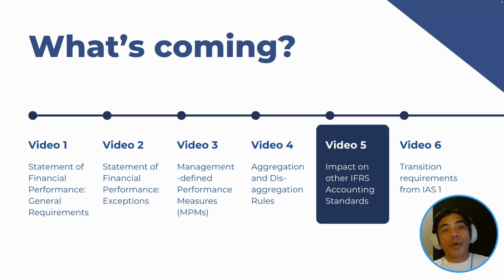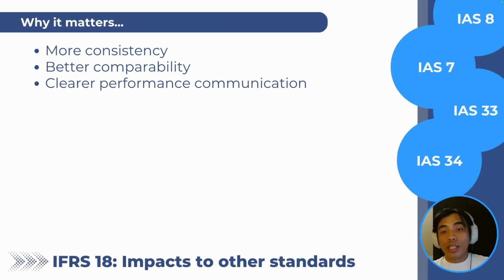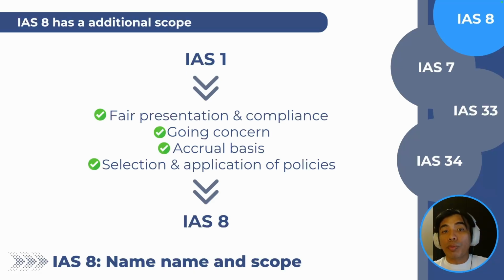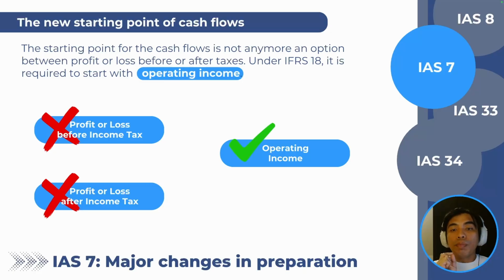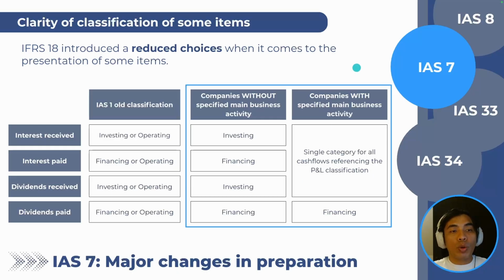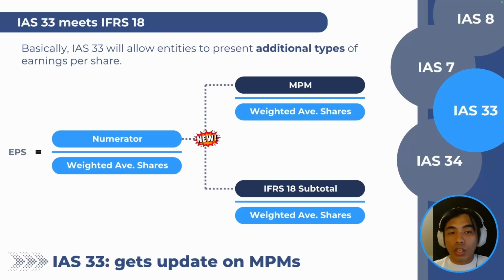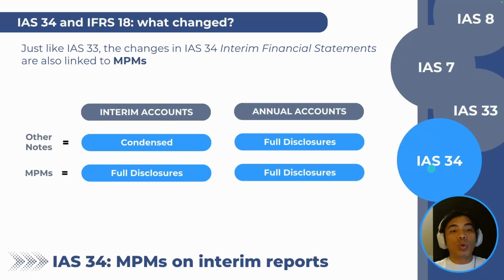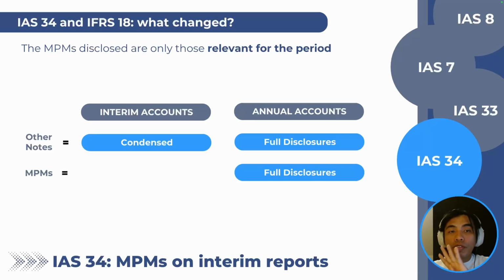IFRS 18 Impacts on IAS 8, IAS 7, IAS 34, and IAS 33 | IFRS 18 Series - Part 5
In this fifth video of the IFRS 18 series, we explore how IFRS 18: Presentation and Disclosure in Financial Statements has triggered amendments to other IFRS standards. These changes are not just editorial because they directly affect how companies present their cash flows, earnings per share, accounting policies, and interim reports.

✅ New here?
Welcome to Accounting Zero to Hero! This channel is dedicated to helping CPAs, ACCA students, and finance professionals master complex accounting standards through practical explanations and real-world cases.

⏱ Timestamps
00:00 – Introduction
00:31 - Overview of the IFRS videos
01:20 – Overview of IFRS 18's changes
03:12 – IAS 8, Basis of Preparation of Financial Statements
06:05 – IAS 7 Statement of Cash Flows
10:25 – IAS 33 Earnings per Share
13:26 – IAS 34 Interim Financial Reporting
15:43 – Summary and Final Thoughts

📌 Quick Overview of the Changes:
🔹 IAS 7 – Statement of Cash Flows
Operating profit is now the required starting point for the indirect method.
IFRS 18 has narrowed the options for classifying interest and dividends.

🔹 IAS 8 – Basis of Preparation of Financial Statements (New Name!)
Several general presentation principles from IAS 1 are now included here.

🔹 IAS 33 – Earnings per Share
Entities can now present EPS based on IFRS 18-defined subtotals and MPMs in the notes.

🔹 IAS 34 – Interim Financial Reporting
Interim reports must include complete MPM disclosures (reconciliation and explanation), not just summaries.

📺 Watch the Full IFRS 18 Series

💬 Have a request for a topic or question about the updates?

More videos coming soon, including associates and joint ventures, consolidation entries, and more practical IFRS guides.